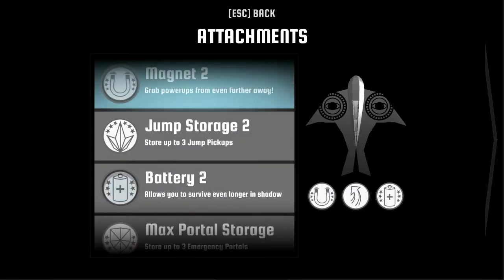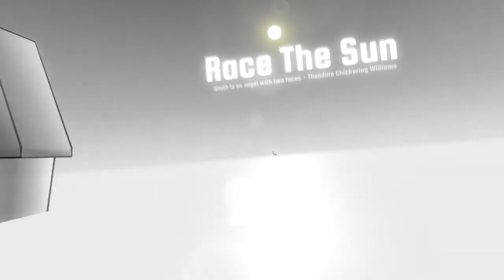Kim Plays - Race the Sun - PC (60 FPS)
A few quick runs and a lil' overview of Race the Sun, a PC game that isn't new, but I have been rather addicted to it recently.  Also a neat little way to test out Youtube's new 60 FPS upload feature, which I may well be making use of in the future :)